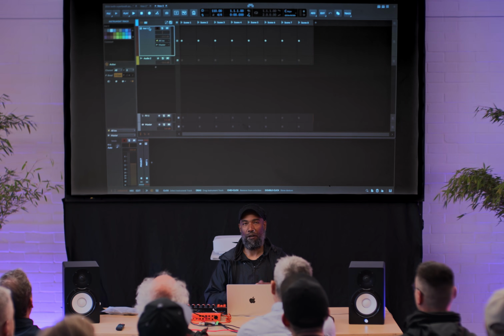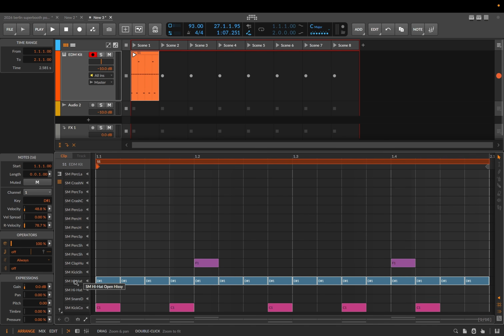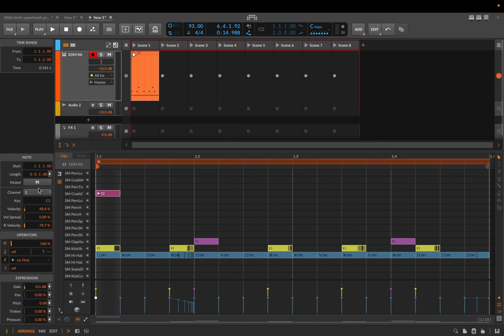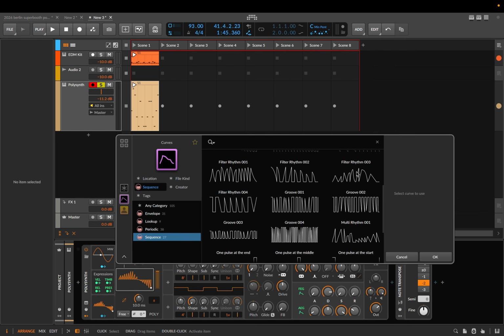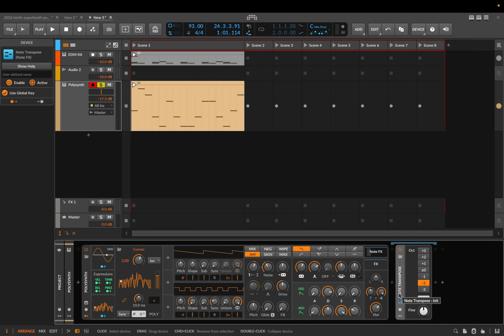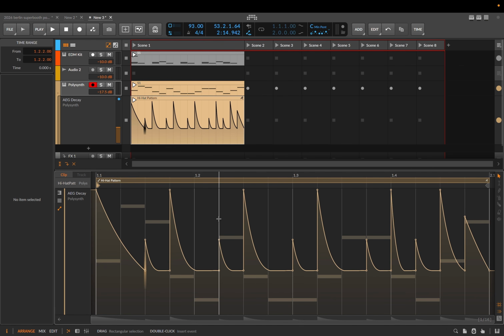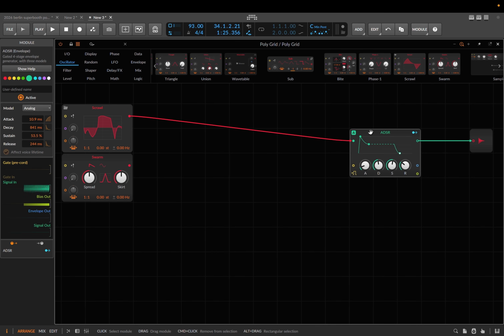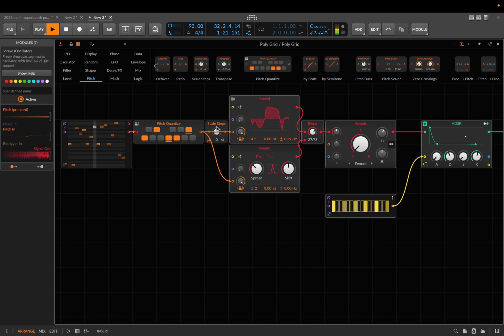Creative Composition in Bitwig – Workshop with Thavius Beck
A good instrument doesn’t just help you make music. It inspires you to do it. In this workshop, Bitwig Certified Trainer Thavius Beck explains what makes Bitwig Studio such a creative composition tool. Thavius starts with a basic idea and brings it to life with Bitwig features. Operators, modulation, and The Grid all get an airing, plus the new features in Bitwig Studio 6. Along the way, Thavius gives an in-depth introduction to Bitwig – and drops tips for experienced users. Recorded live at Superbooth 2026.

0:00 Introduction
0:54 The Bitwig basics
2:25 Creating a simple drum beat
7:28 Adding interest with Operators
16:57 Making a melody with Polysynth
18:24 Working with key signature
21:23 Introduction to Note FX
22:14 Adding personality with modulators
28:27 Working with clip aliases
32:10 Modulating pitch by scale degrees
35:46 Automation and automation clips
39:00 Automation spread and hold and automation editing
41:26 Customizing the toolbar
42:43 Show Help View
44:45 Introduction to The Grid